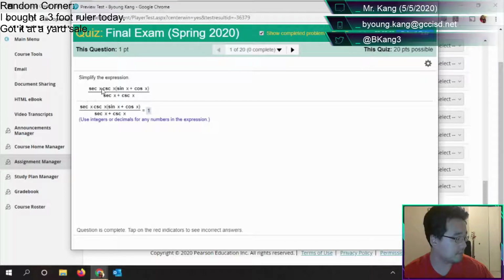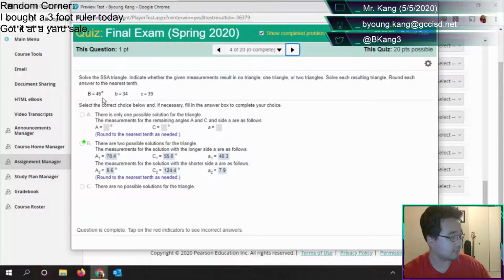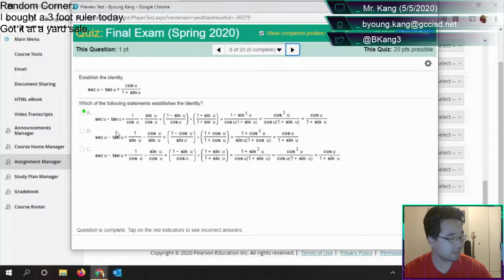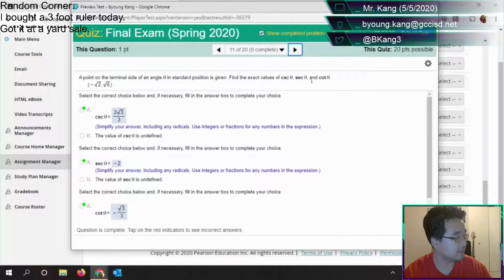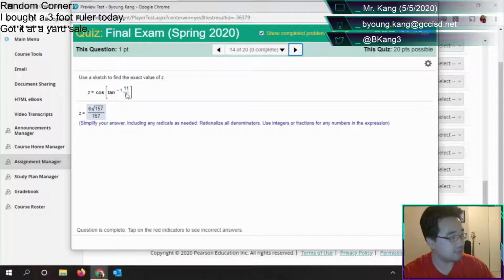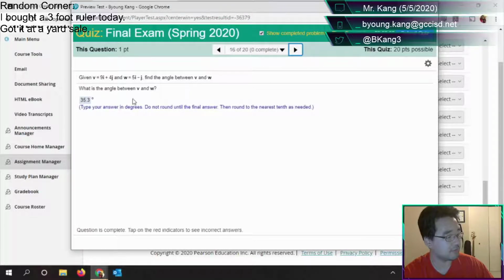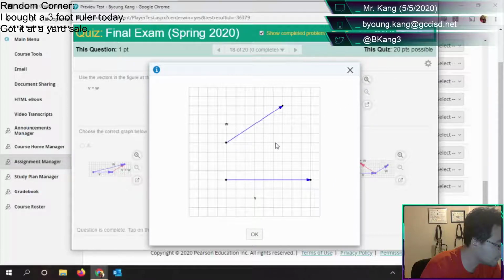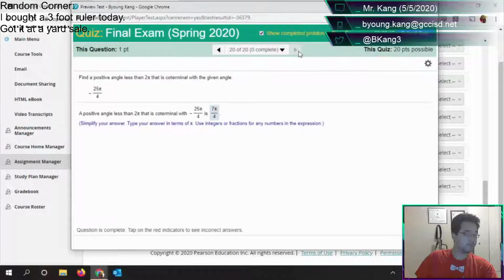Office Hours May 5, 2020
Going over the dual credit final exam today!  Scroll through the video if you want to see answers (however it's still randomized numbers and in scrambled order).

Extra credit presentations on Zoom today @ 2 PM!